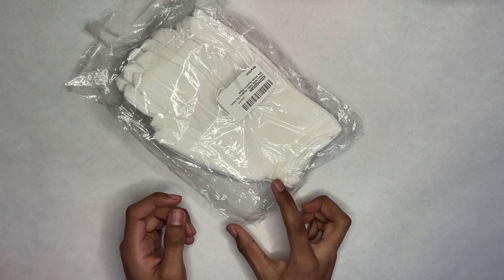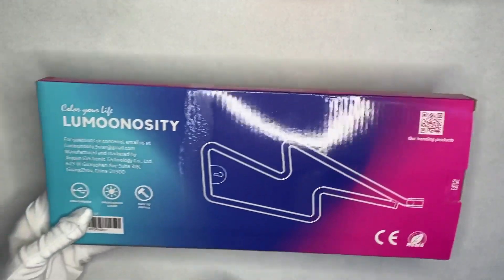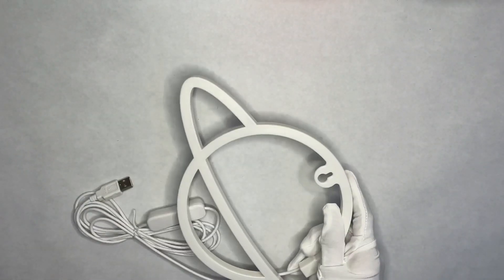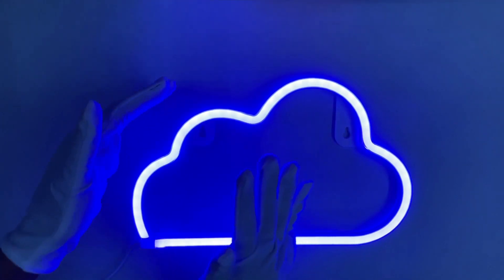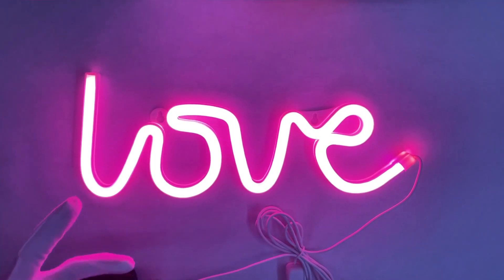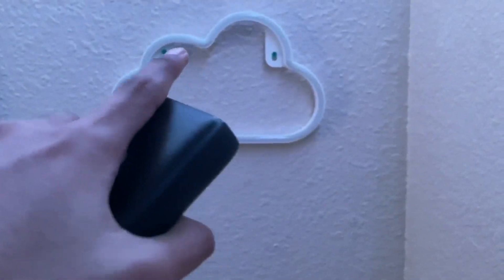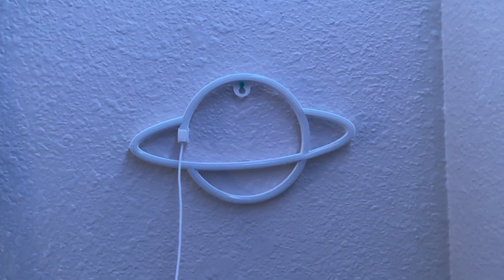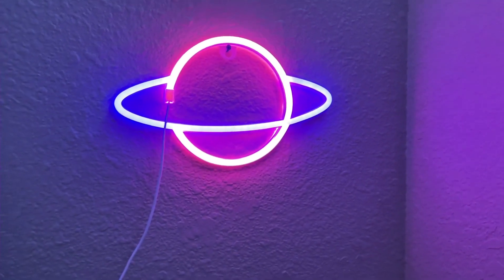NEON Signs Unboxing | Lumoonosity Moon, Cloud and More!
Hello, my name is Eli, and today in this video I will be NEON Signs Unboxing | Lumoonosity Moon, Cloud and More! They sent over some of their new products for me to check out. I am sure these will sell out fast so I suggest you grab it while it’s on sale.
PRODUCT LINKS
Planet
Love
Lightning
Cloud
LED Strips:
———-———-——GIFTS -
If you would like to send a gift to me I have an Amazon shopping list below ⬇️